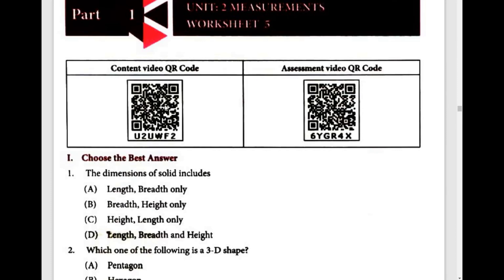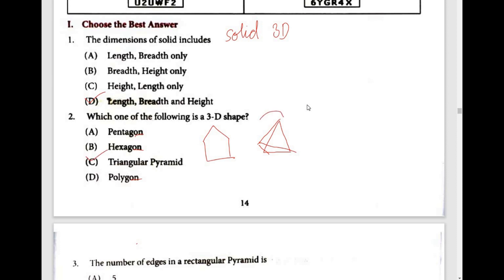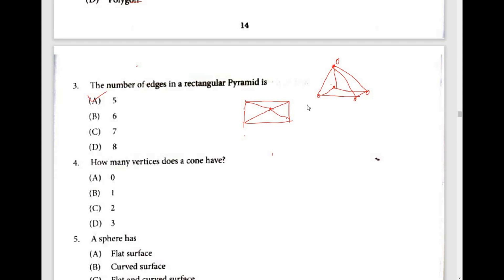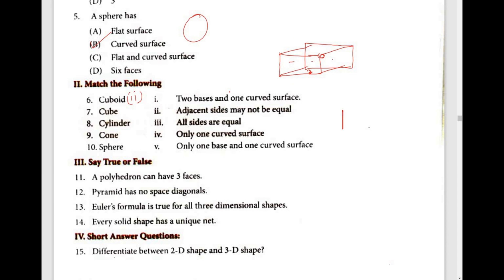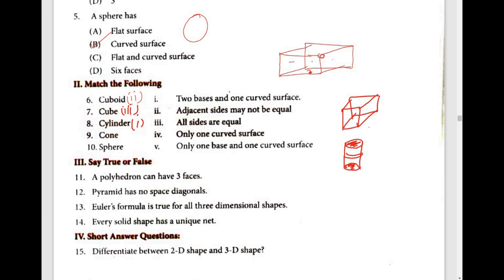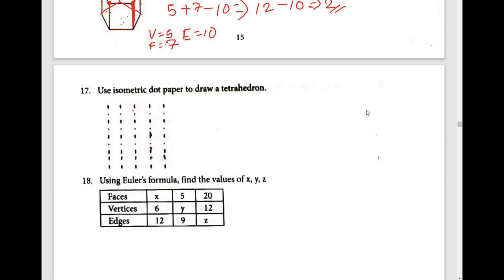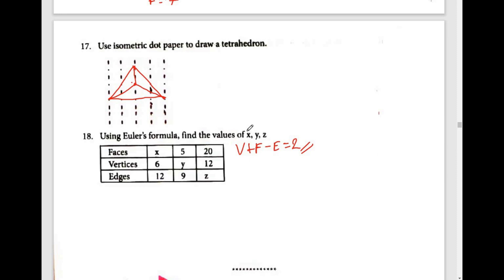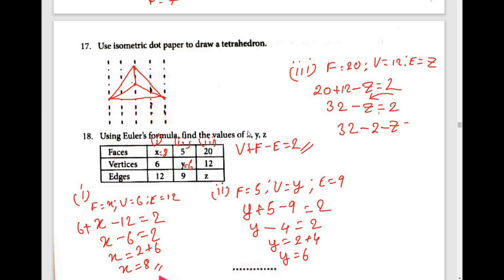8th std maths | work sheet -5 | measuement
8th std maths work sheet 5